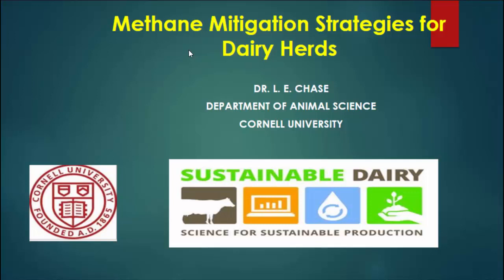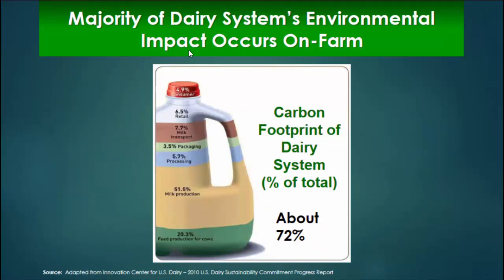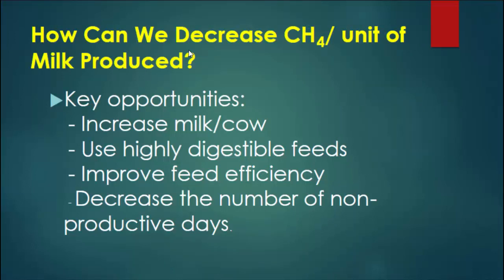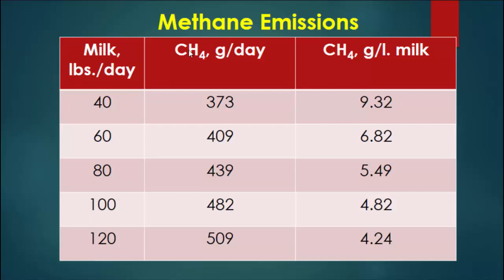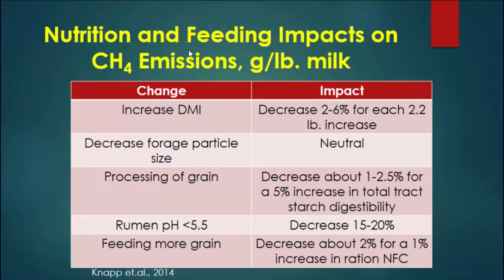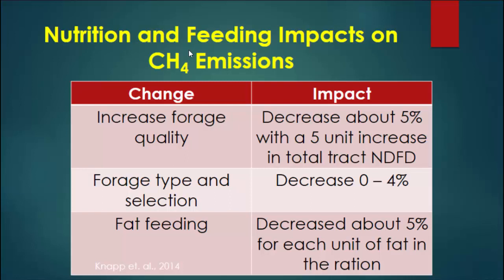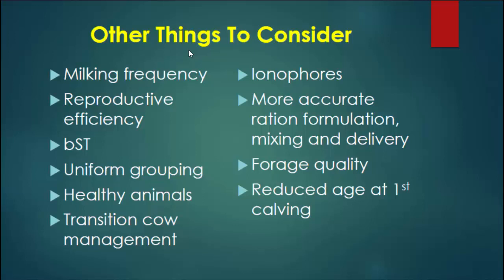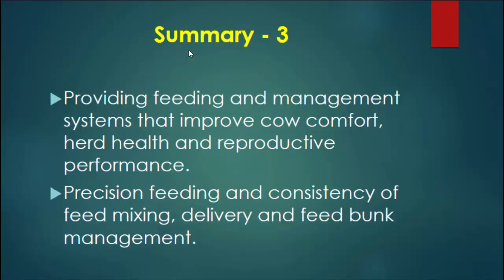Methane Mitigation Strategies for Dairy Herds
The U.S. dairy industry has committed to lowering the carbon footprint of milk production by 25% by 2020. A key factor in meeting this goal is reducing enteric greenhouse gas (GHG) emissions which represent about 51% of the carbon footprint of a gallon of milk. Methane (CH4) is the primary GHG emitted by dairy cows. Total methane emissions represented 10.6% of the total U.S. GHG emissions in 2014. Enteric CH4 emissions were 22.5% of the total methane emissions. Methane emissions from dairy cattle were 5.7% of total U.S. methane emissions or 0.6% of all U.S. GHG emissions. The purpose of this project was to examine nutrition and management options to lower methane emissions from dairy cattle.